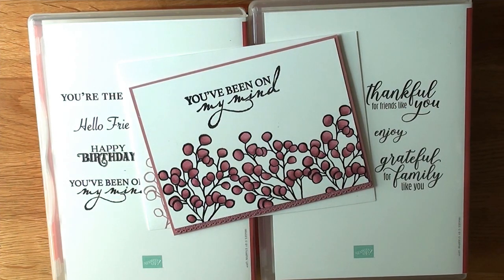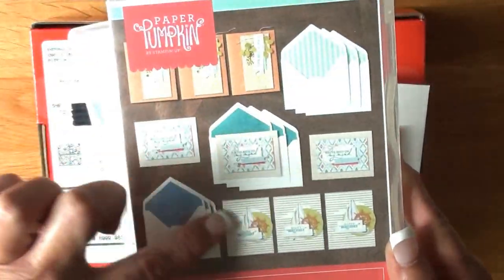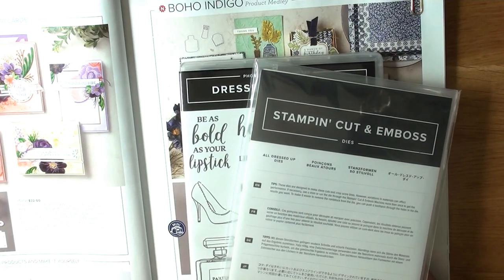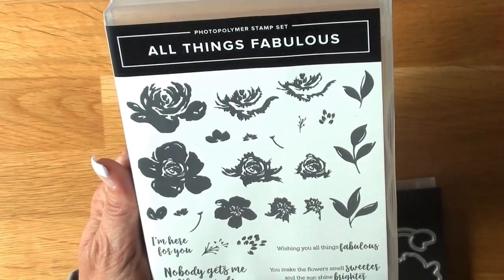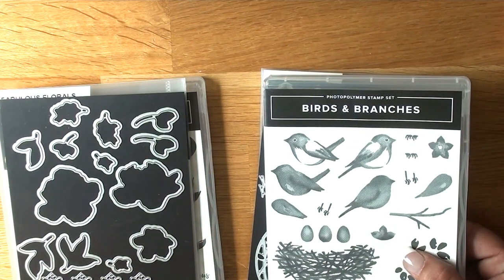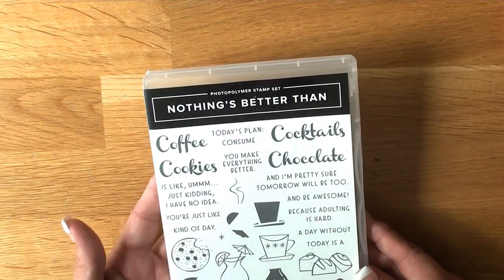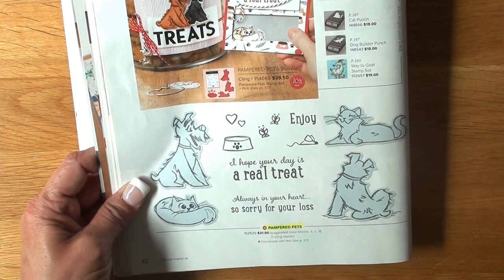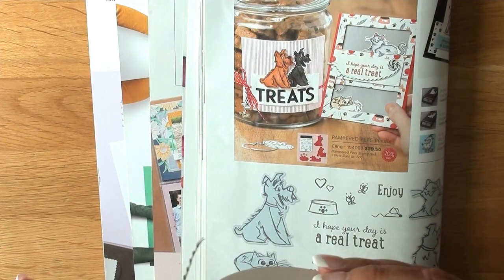2 Giveaways, Paper Pumpkin & Dressed to Impress Bundle + Stampin' Up! Haul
ABOUT THIS VIDEO:
Hello there! Thank you for joining me today for 2 giveaways and a quick Stampin' Up! haul from the new 2020 Annual Catalog.

Thank you so much for your time and watching.

Enter drawing for Dressed to Impress Bundle with your BOGO purchase.